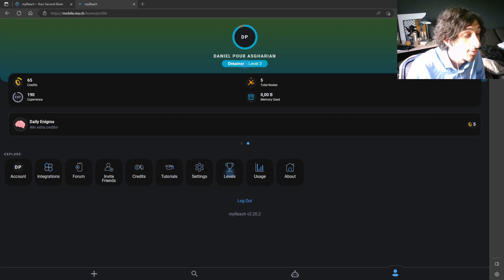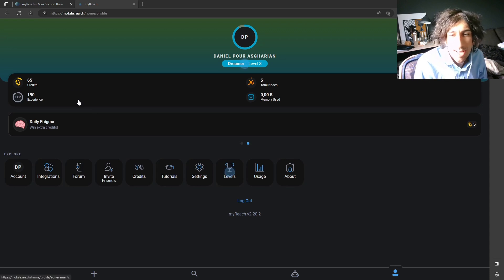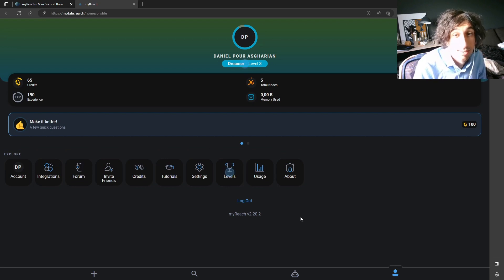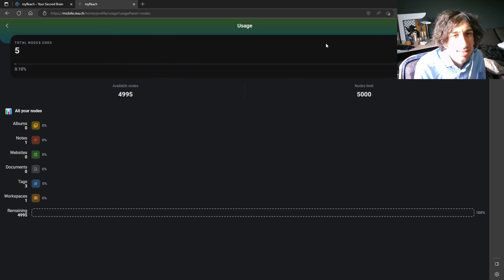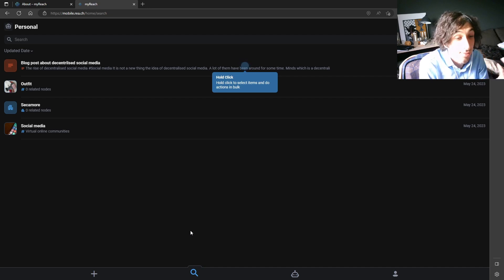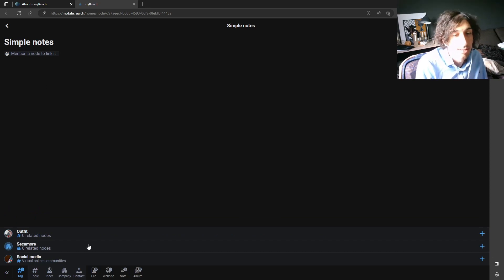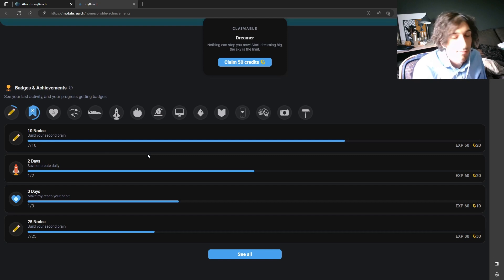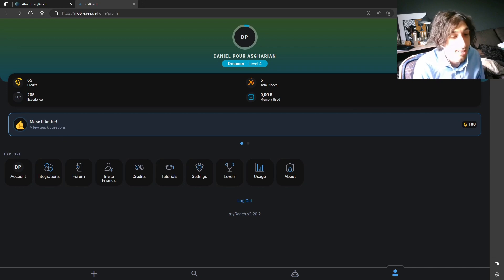Myreach best note taking app?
There are a lot of great note taking apps out there and today we are taking a look at something that wants to be a chatgpt for your personal stuff. The app looks great overall, but it needs more devolopment.